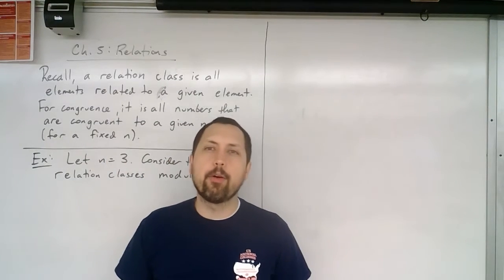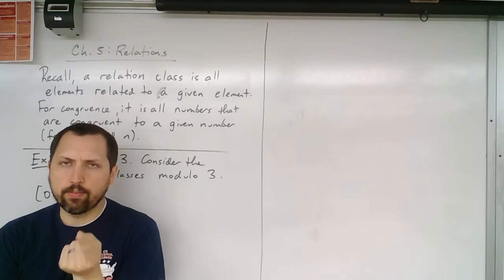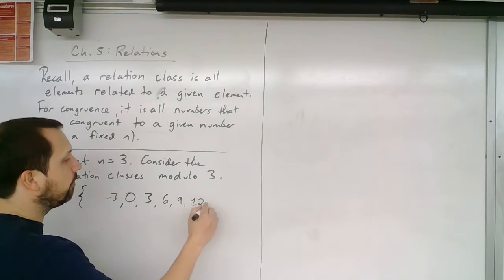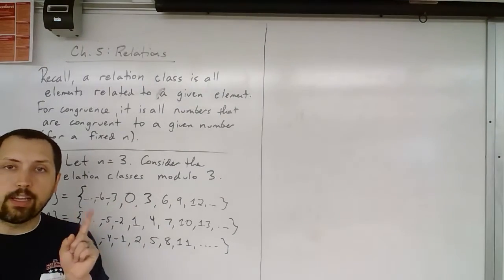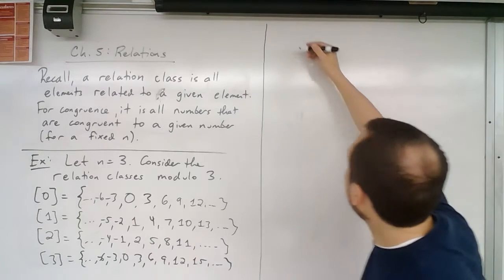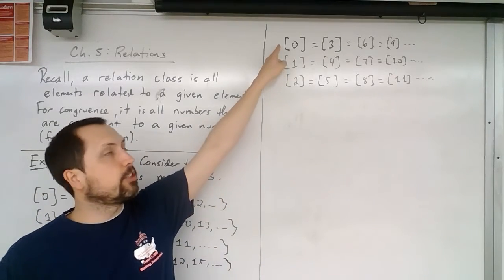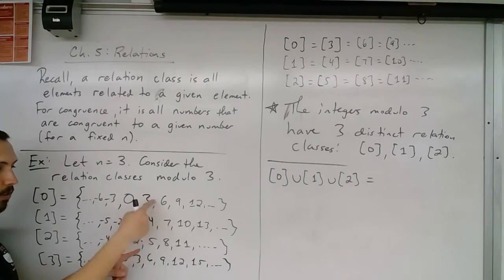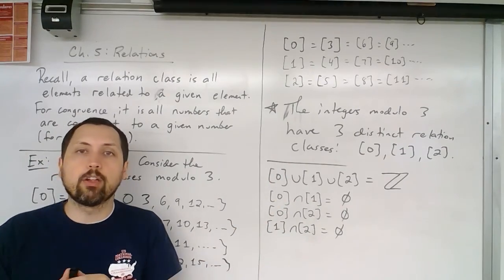Section 5.2 (part 4) - Relation classes of congruence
We study the types of relation classes that are formed by the relation of congruence modulo n.